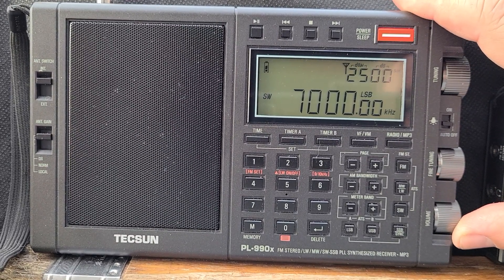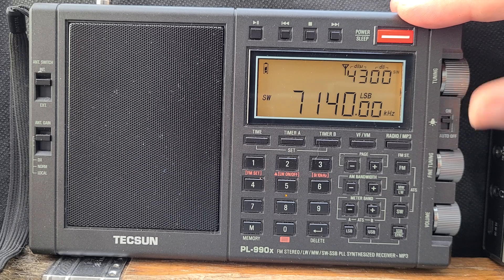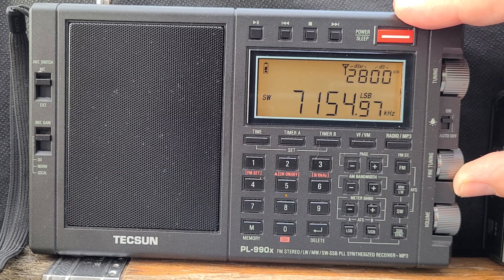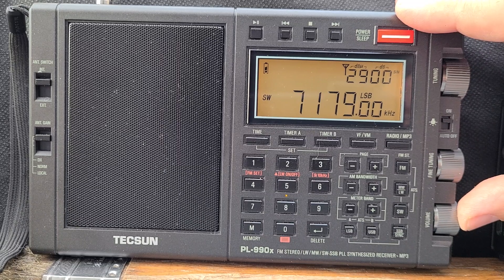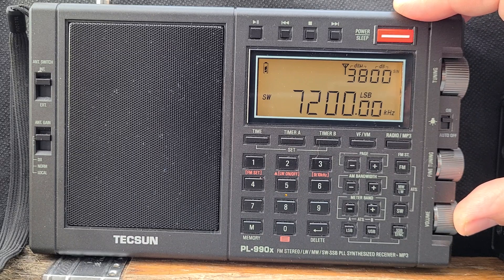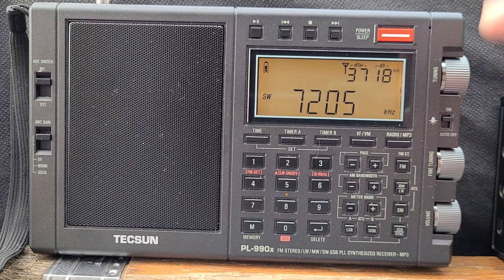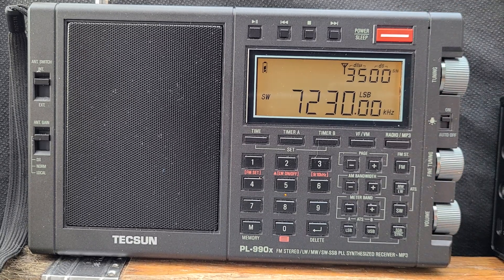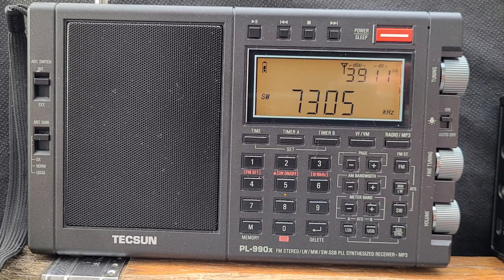Tecsun PL-990x Manual tuning 40 meters amateur radio band in LSB using sloper antenna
Manual tuning was done on November 10th 2020 around 2030 UTC